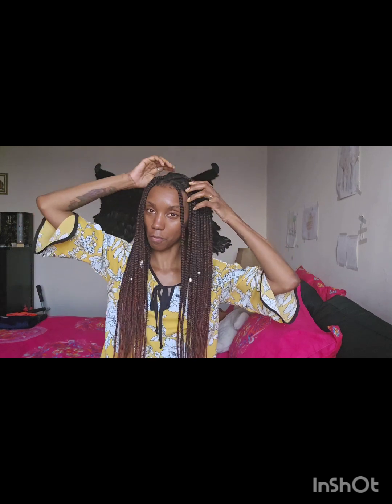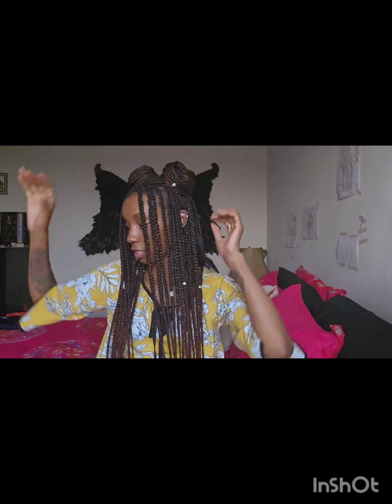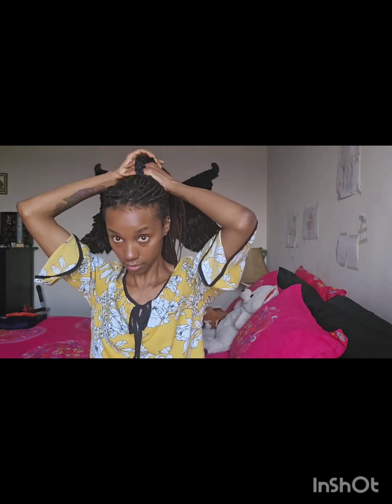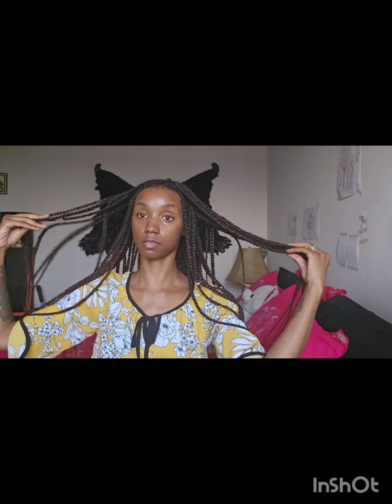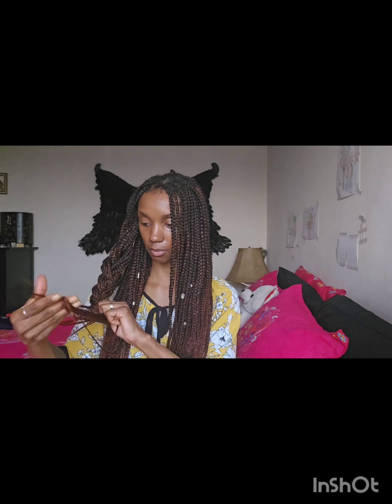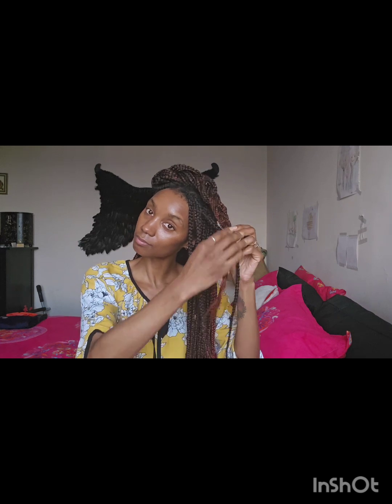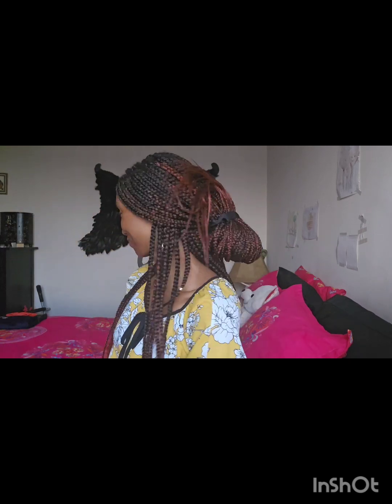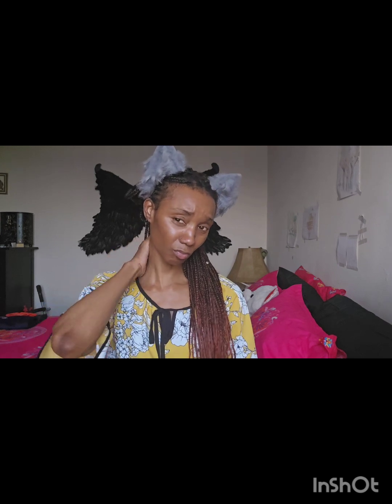Fast Styles for Knotless Braids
Hey Yaw! In this video, I share a few of my go-to and favorite quick braids hairstyles.